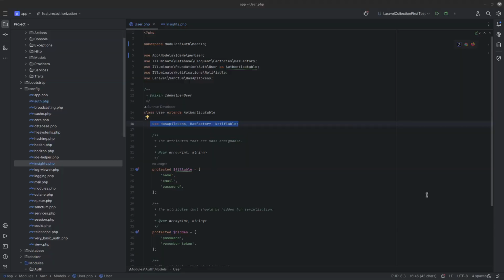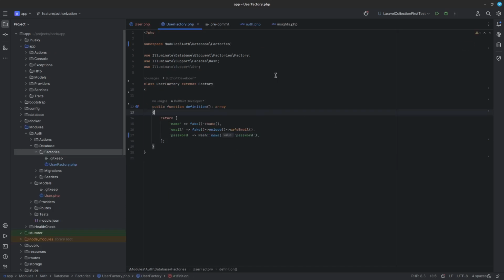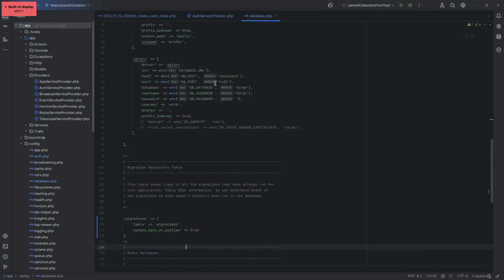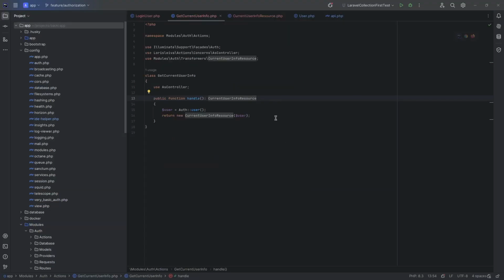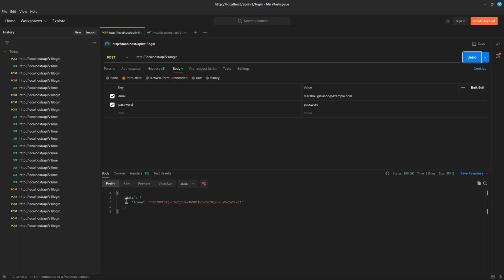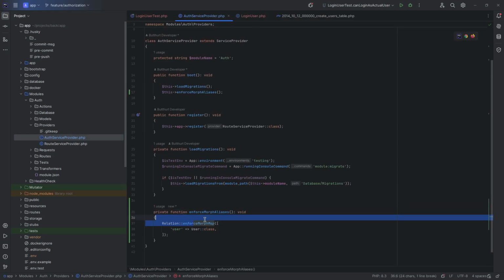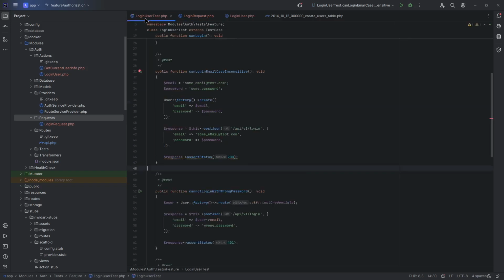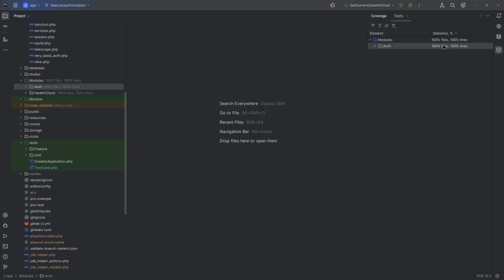18. Laravel Sanctum. Вам не треба JWT. Авторизація в Laravel. Laravel FormRequest Sanitizer (EN)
About API authorization in Laravel. Setting up Laravel Sanctum. Why JWT is not needed for most projects?

00:00 - Intro
00:21 - You probably don't need JWT
03:01 - Laravel Sunctum
04:00 - russia is terrorist state
04:16 - About codestyle
05:00 - Save lower case emai
06:00 - Migration rules
07:55 - Login action
08:35 - Get current user action
09:49 - Use API resources
10:41 - Insigths helper
11:15 - Use alias for polymorph relations!
12:03 - Laravel Form Request Sanitizer
13:08 - Logout action
14:42 - Micro-optimisation ?